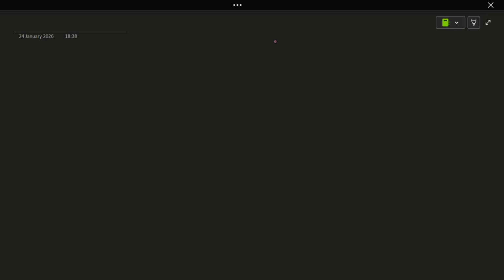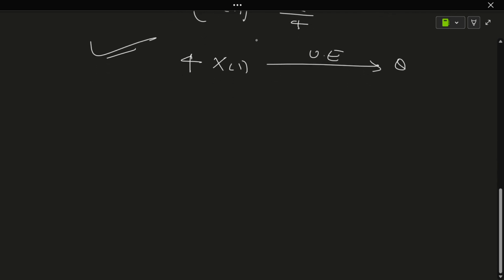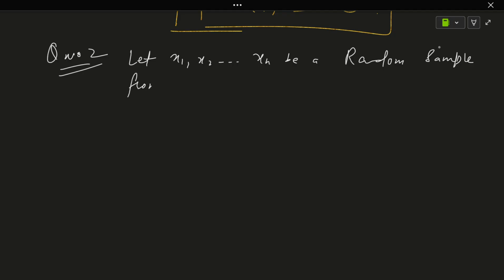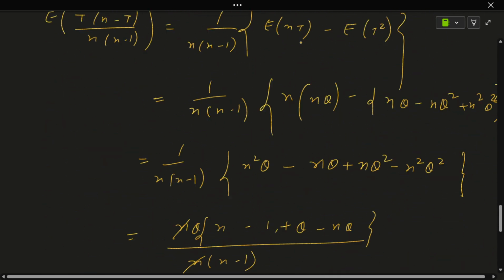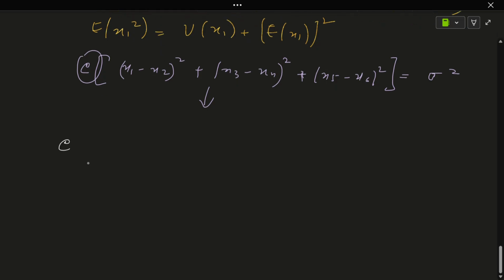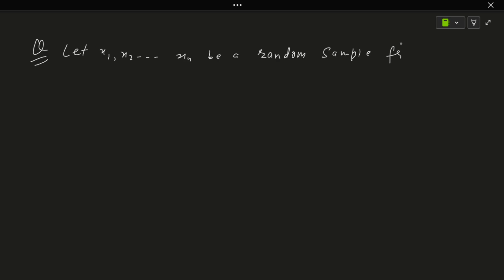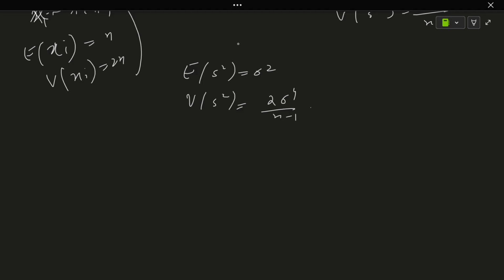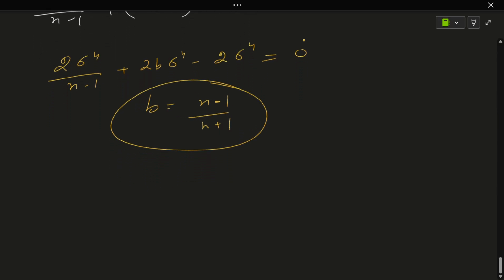06 .QUESTIONS ON UNBIASEDNESS | Mean square Error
0:00 Question -01
8:22 Question -02
14:08 Question-03
21:20 Question-04 MSE
📊 CLASS–06 | Questions on Unbiasedness | Mean Square Error (MSE) | Theory of Estimation
Welcome to Class–06 of our Theory of Estimation lecture series!
This lecture is completely numerical and exam-oriented, where we solve multiple problems related to:
👉 Unbiased Estimators
👉 Mean Square Error (MSE)
These concepts are crucial for IIT-JAM, CUET-PG, NET, GATE, and MSc semester exams.
📌 Topics Covered in This Lecture:
🔹 Quick Recap of Unbiasedness
🔹 Computing Bias of an Estimator
🔹 Mean Square Error Formula & Interpretation
🔹 Comparing Estimators Using MSE
🔹 Solved Numerical Examples
🔹 IIT-JAM / CUET-PG Type Questions
👉 PG entrance aspirants (IIT-JAM / CUET-PG)
👉 MSc Statistics students
👉 NET / GATE candidates
👉 Anyone revising estimation theory
📚 📂 Full Course Playlist – Theory of Estimation:
👉 Lecture notes, practice problems
👍 Support StatsUndergrad:
✔ Ask doubts in comments!
📢 About the Channel – StatsUndergrad
We provide complete PG-level Statistics preparation, covering:
📌 Probability Theory
📌 Distribution Theory
📌 Estimation & Testing
📌 Time Series
📌 Linear Models
📌 Multivariate Statistics
📌 R Programming
📌 Data Analytics
🔔 Next in Class–07: Consistency
Happy Learning 📈
— Arif Bin Mushtaq
StatsUndergrad